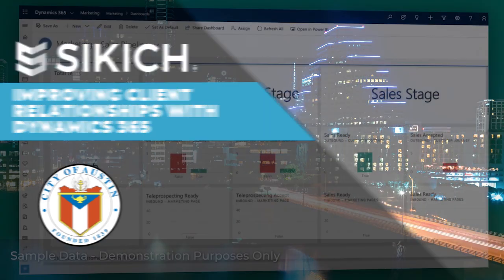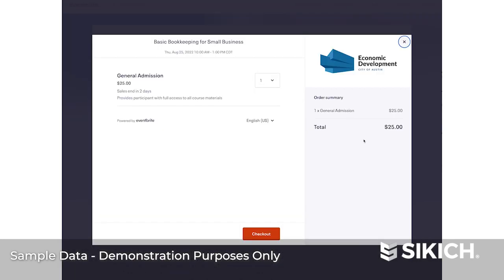City of Austin Case Study: Improving Client Relationships with Dynamics 365 (CRM) | Sikich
From initial contact to program applications and using Economic Development Department services and resources, the department manages constituent relationships and communications in the CRM solution. Through CRM, the department team also sends communications and surveys to constituents and tracks their reading and responses.

“CRM is a centralized location for us to monitor the progress of businesses, nonprofits, and creatives, and help our local economy grow,” Smith explains. “It helps us track client data and see how people have participated in activities with us. It allows us to follow their journey and intervene when they could take greater advantage of incentives, services, and programs.” – Casey Smith, Strategic Planning Manager at the Economic Development Department